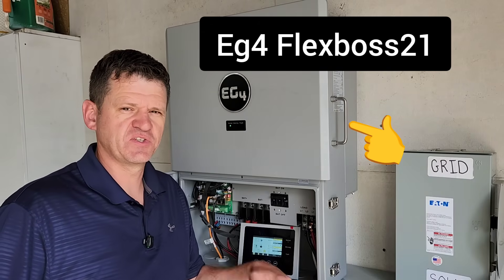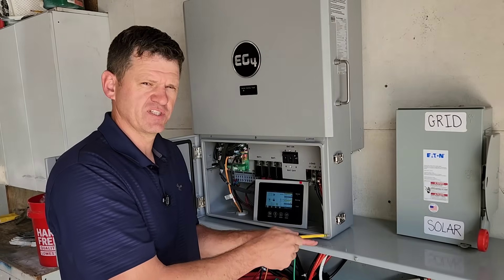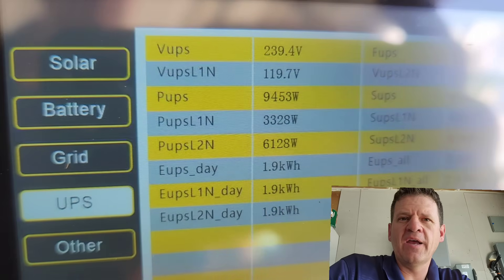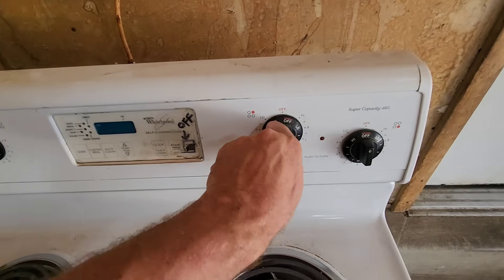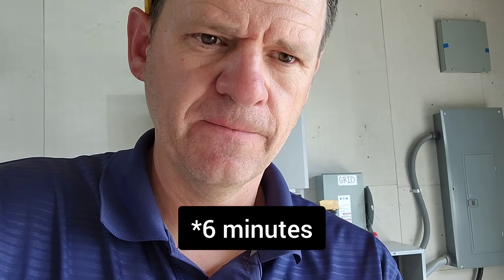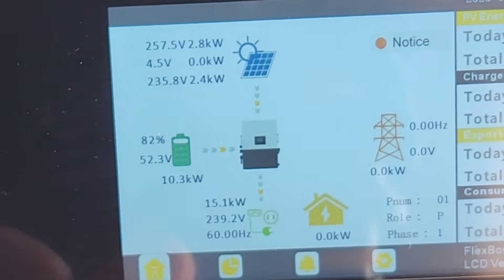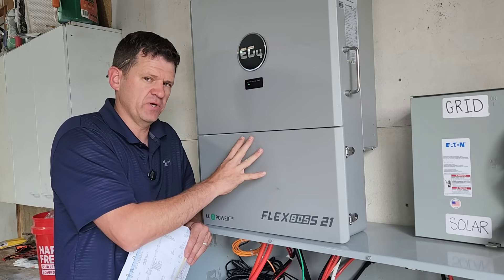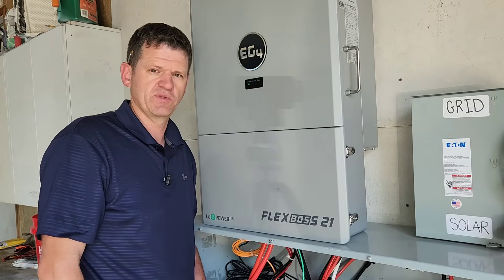EG4 FlexBOSS 21 - Load Testings